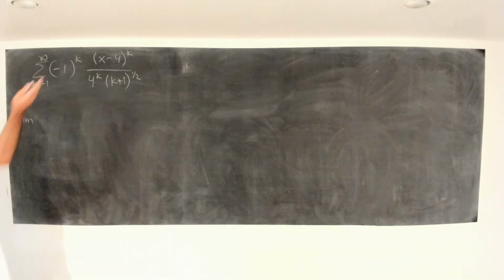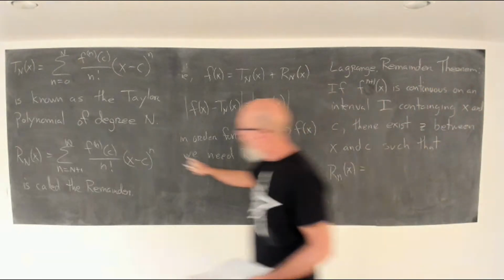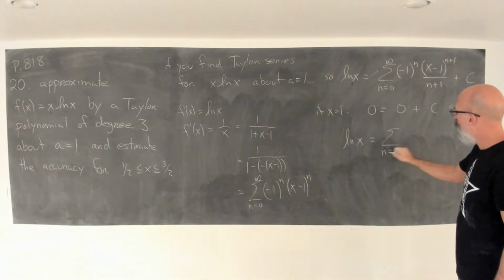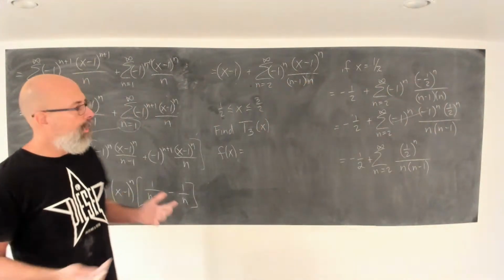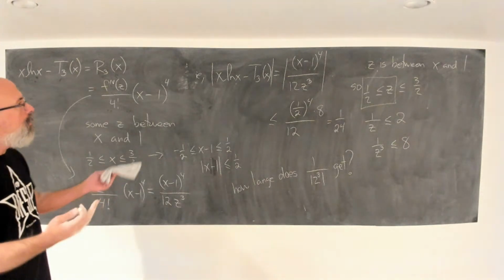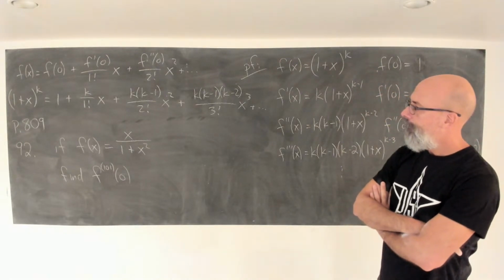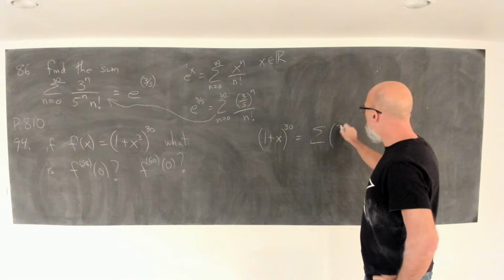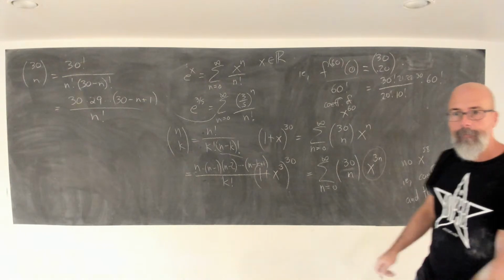Math 262 Oct 6th: Lagrange Remainder